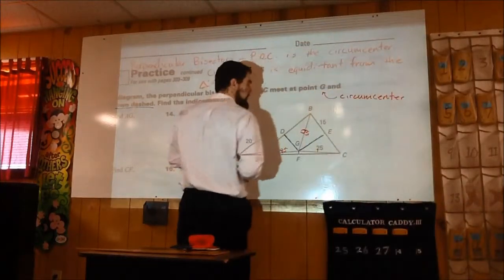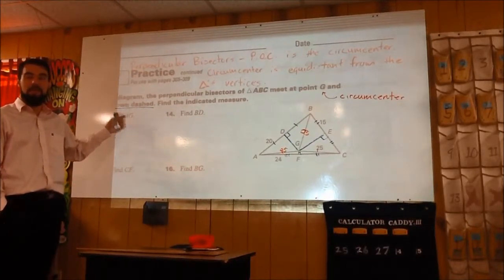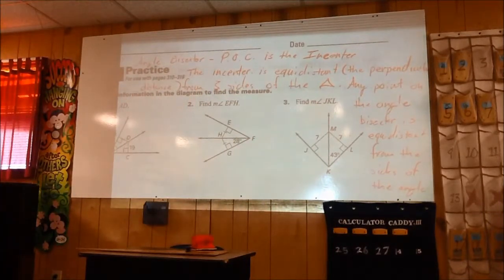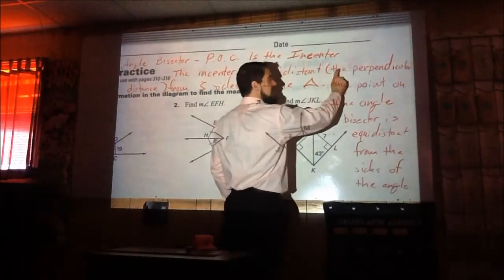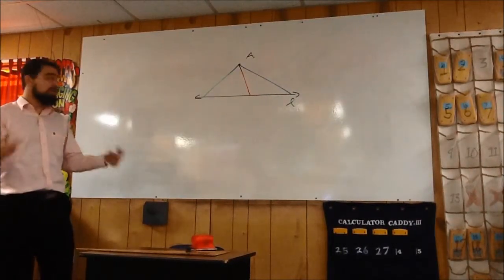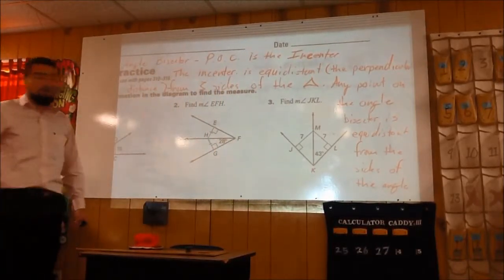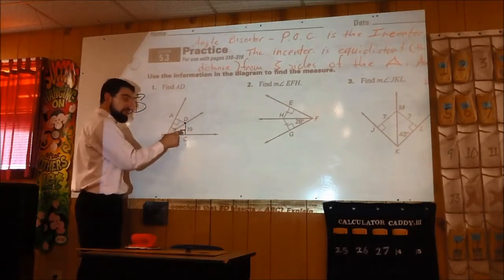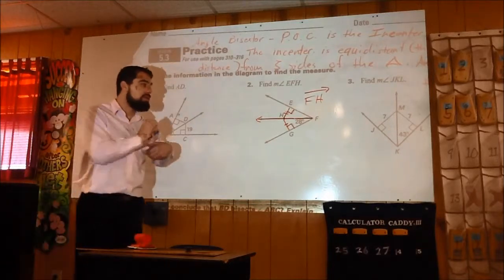Niven - Regular Geometry 1/13/15 Part 3